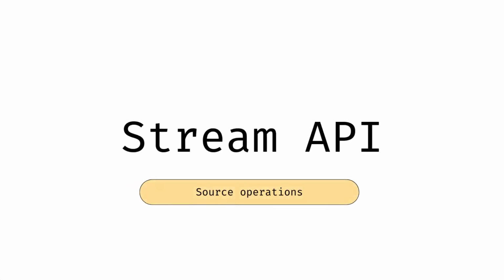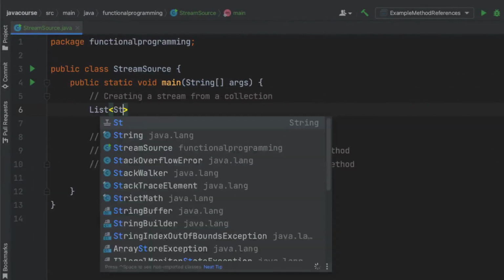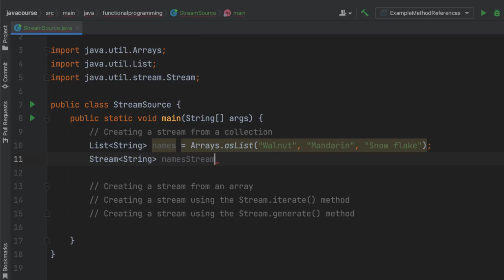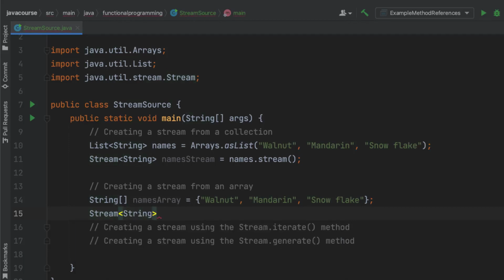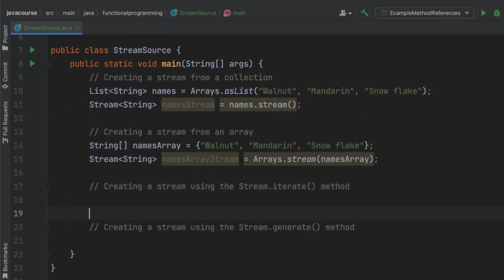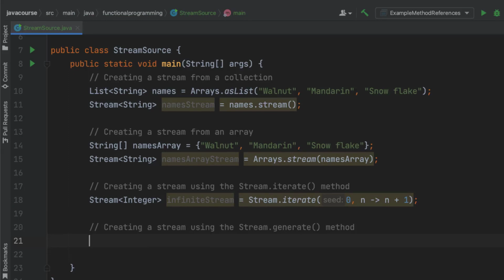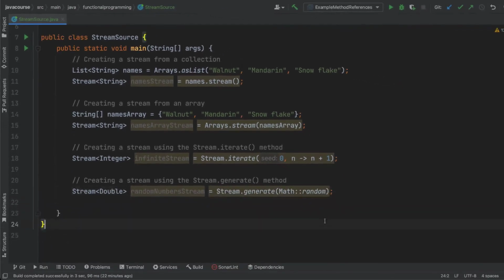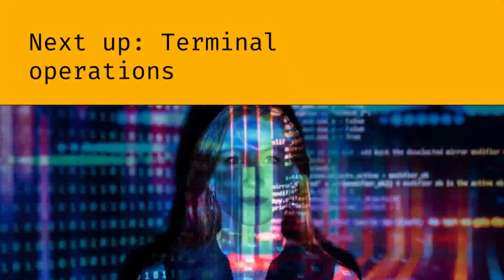Complete Java Programming Tutorial By Krishna Apps Part 118